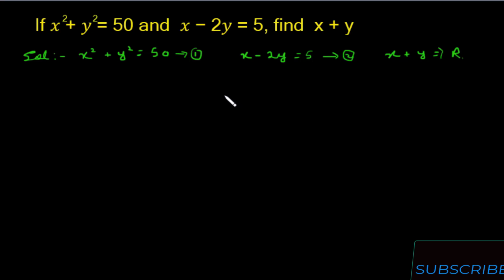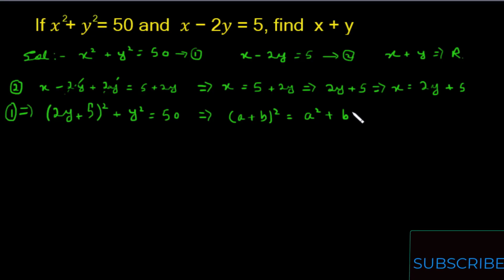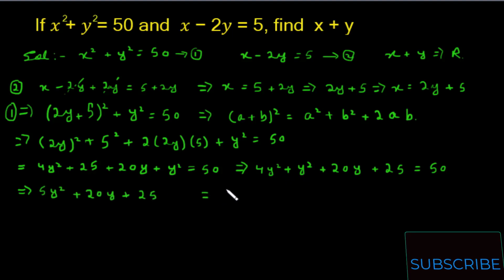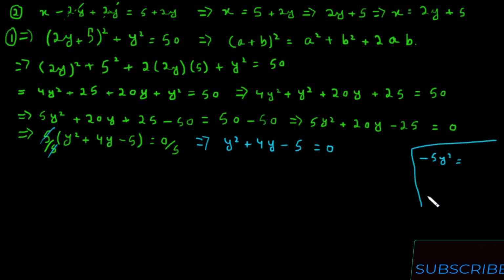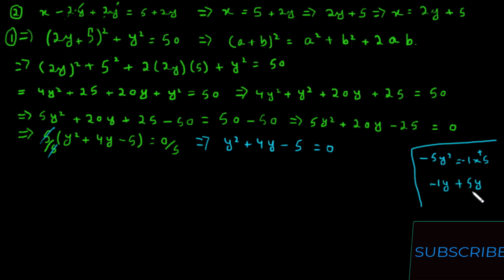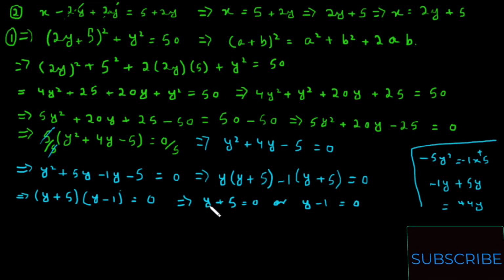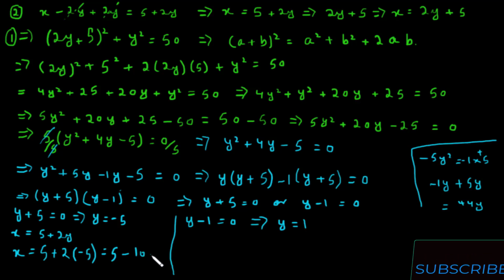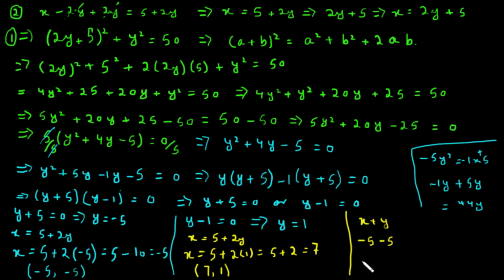You Should Know This Method | How to Solve System of Equations x² + y² = 50 & x - 2y = 5 | x + y = ?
In this video, we solve the system of equations x² + y² = 50 and x - 2y = 5 to find the value of x + y. This step-by-step tutorial is perfect for students, math enthusiasts, and anyone looking to improve their algebra skills. We’ll walk you through the process of solving quadratic equations and linear equations simultaneously, using substitution and algebraic manipulation. By the end of this video, you’ll understand how to find the values of x and y and calculate x + y with ease. Whether you're preparing for exams or just love math, this video will help you master solving systems of equations.

Long-Tail Keywords:

How to solve x² + y² = 50 and x - 2y = 5

Step-by-step solution for x + y in quadratic equations

Solving systems of equations with substitution method

Algebra tutorial for x² + y² = 50 and x - 2y = 5

Find x + y in quadratic and linear equations

Math problem-solving for x² + y² = 50 and x - 2y = 5

Easy way to solve x + y in system of equations

Quadratic equations and linear equations solved together

Algebra tips for solving x² + y² = 50 and x - 2y = 5

Math tutorial for finding x + y in complex equations